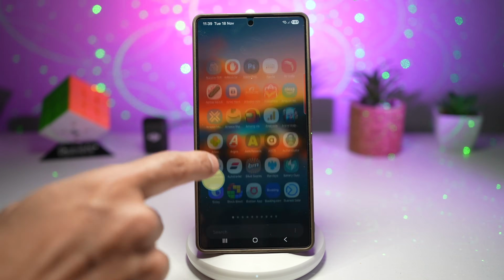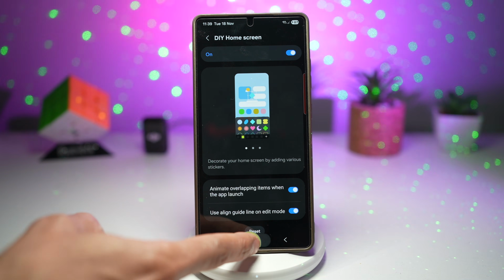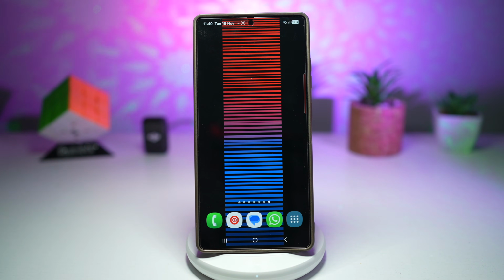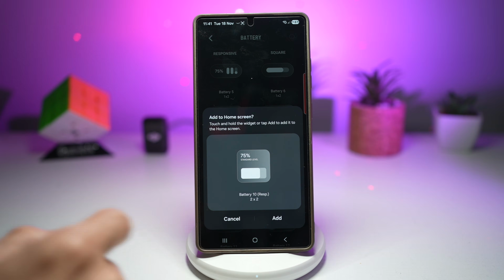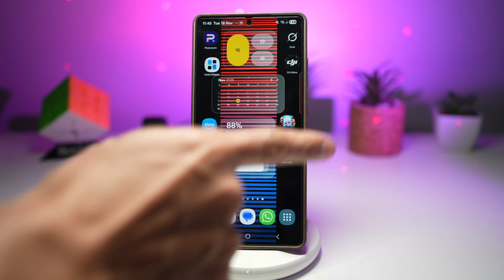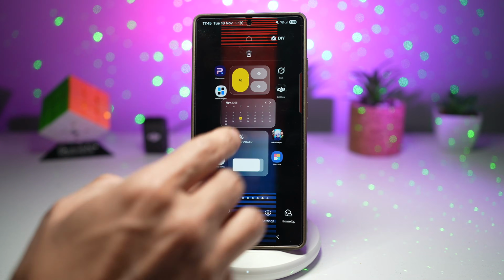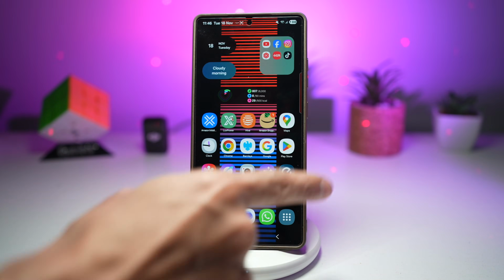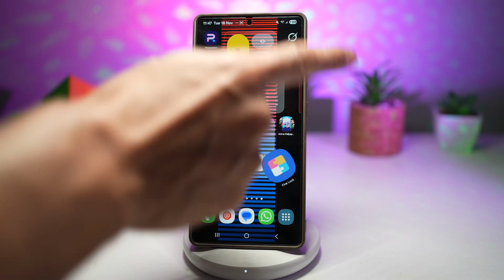How to Use DIY Homescreen to Create Your Own Homescreen on Samsung Galaxy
00:00 Intro
00:10 Like or no Like
00:20 How to Use DIY Homescreen to Create Your Own Homescreen on Samsung Galaxy